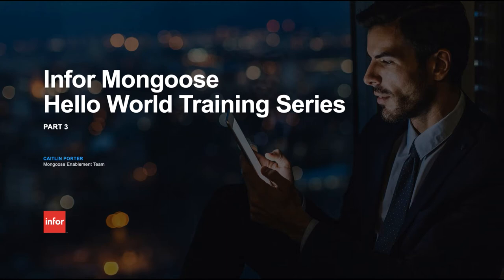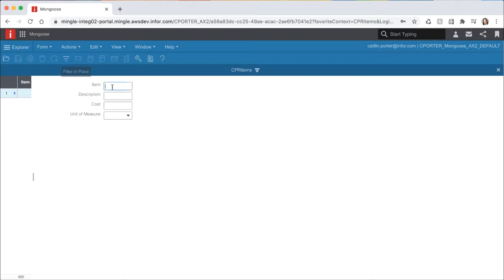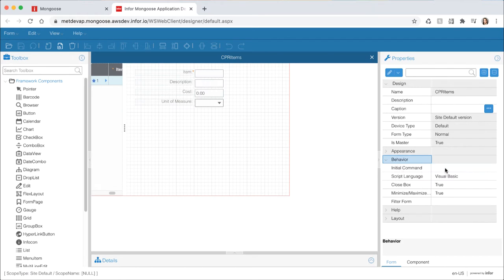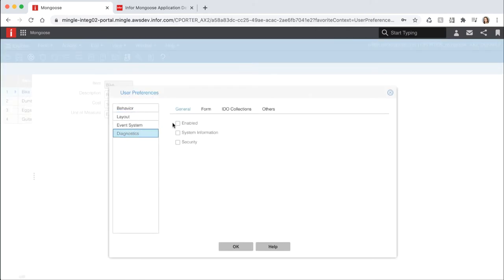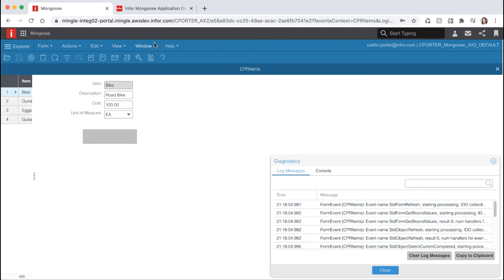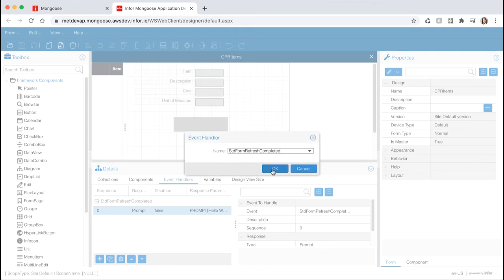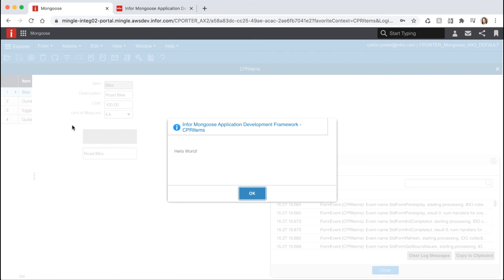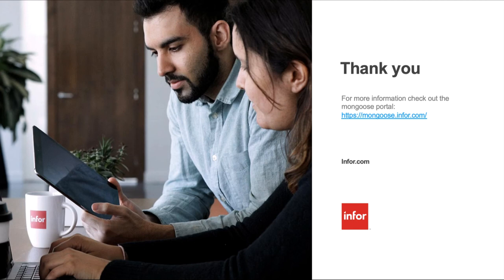Infor Mongoose - Hello World pt. 3 of 8